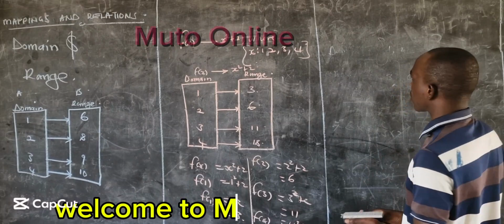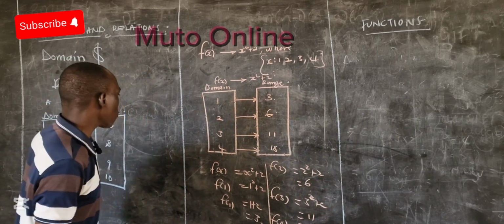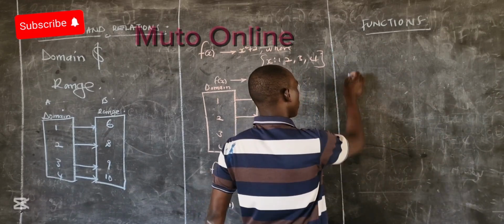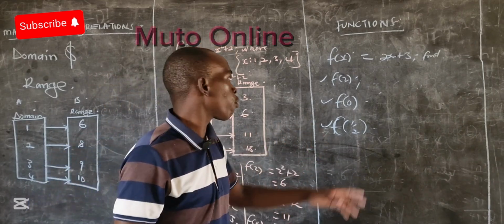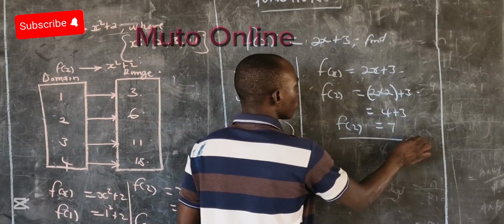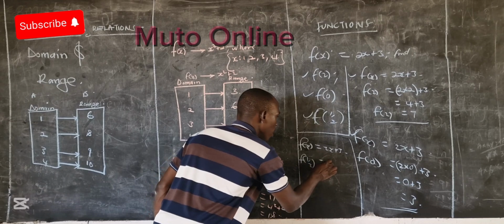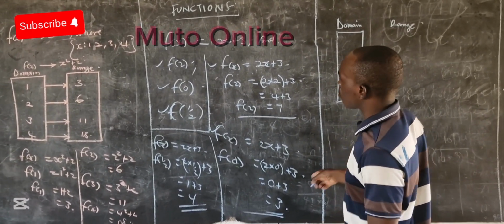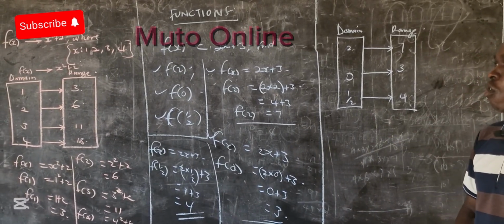LSN.3: FUNCTIONS IN MAPPING & RELATIONS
is the website to download lesson notes, pastpapers among other educational materials